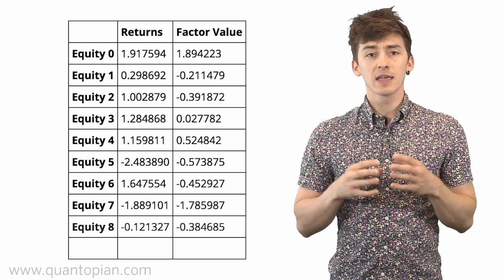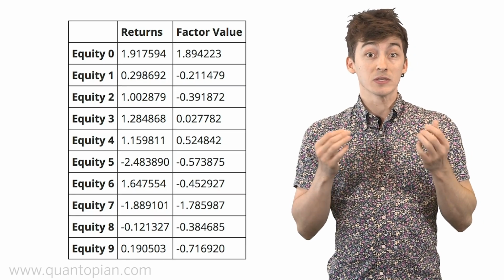Long Short Equity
Our latest video, “Long Short Equity”, gives a quick overview of the process of creating Cross-Sectional Equity Portfolios, also known as Long-Short Equity Models. Lead Data Scientist Max Margenot explains how factor values can be used to create systematic strategies and discusses other information to consider when building a model.

As always, if there are any topics you would like us to focus on for future videos, please send us a quick note at .